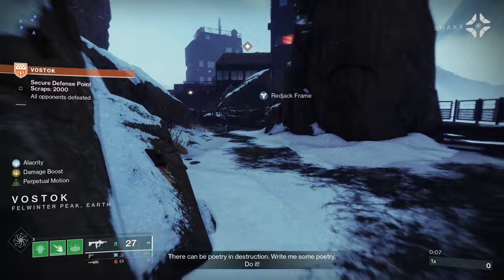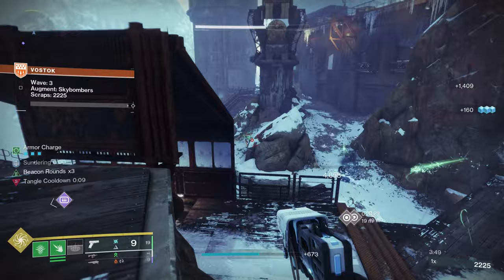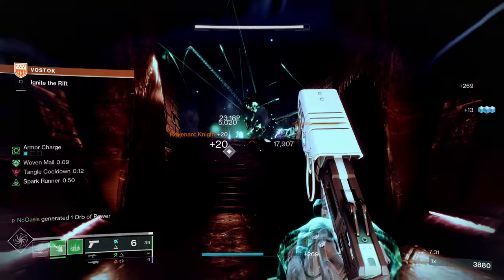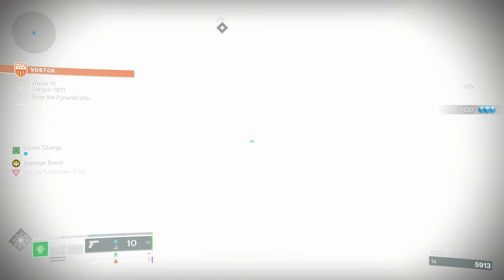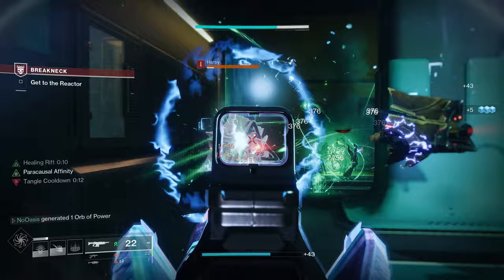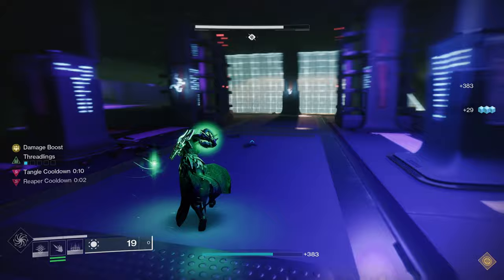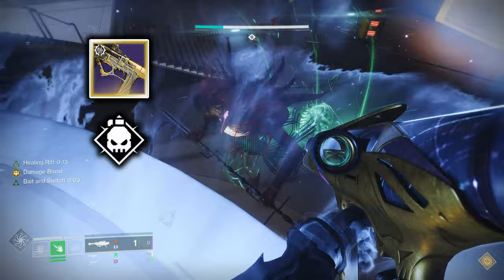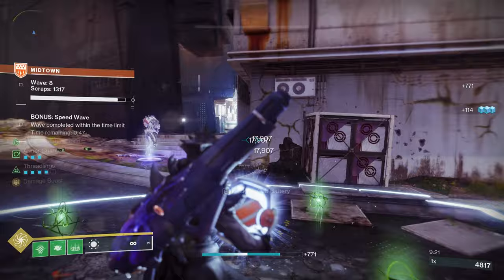EASILY CLEAR Waves of Onslaught with this Strand Warlock Build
Clear adds better than almost every other build in the game with this Strand Warlock Build! The Swarmers Exotic Legs paired with a few Seasonal Artifact mods and a hefty sum of Threadlings make short work of any group of adds you could ever encounter!

Watch me live on Twitch!

Join the Tyrant’s Seraphs Clan Discord Server!

Timestamps:

0:00 - Intro
1:06 - Swarmers
2:15 - Prescriptive Subclass Setup
2:54 - Subclass In-Depth
10:18 - Season 23 Artifact Mods
12:59 - Armour Stat Distribution
15:51 - Prescriptive Armour Mod Setup
16:31 - Armour Mods In-Depth
21:36 - Legendary Weapon Recommendations
24:26 - Exotic Weapon Recommendations
25:20 - Playstyle & Outro

Adrenaline - Jack Wall | Call of Duty: Black Ops II

Dragonslayer Armour - Yuka Kitamura | Dark Souls III

Pursuit - Michael Price, David Arnold | BBC’s Sherlock

Eichenwalde - Adam Burgess | Overwatch: Cities & Countries

Royal Lineage: Loss - Go Shiina | Code Vein

Mohg, Lord of Blood - Shoi Miyazawa | Elden Ring

Sepiks Redux - Michael Salvatori, Skye Lewin, C Paul Johnson, Rotem Moav, Misha Mansoor | Destiny: Rise of Iron

Halo Theme Mjolnir Mix - Martin O’Donnell, Michael Salvatori | Halo 2, Vol. 1

Battlefield 4 “Warsaw” Theme - Rami | Battlefield 4